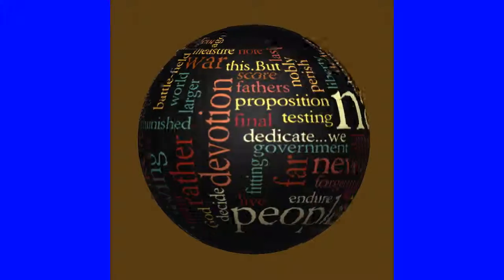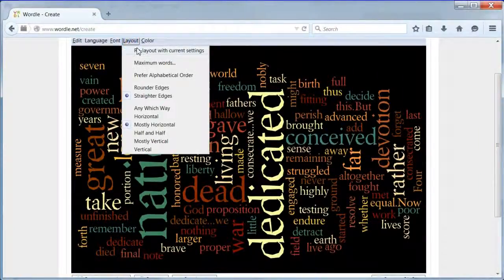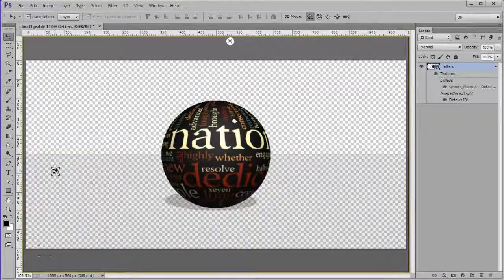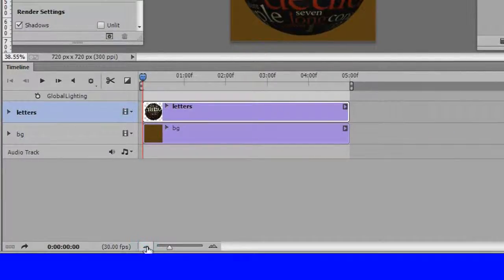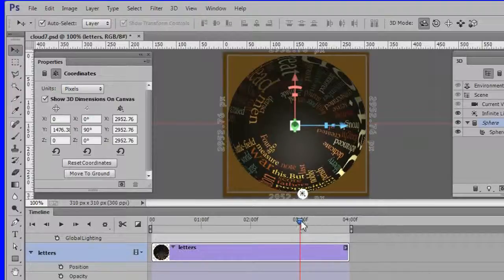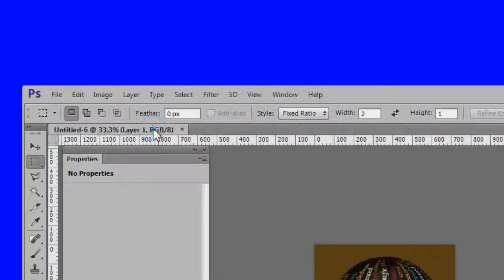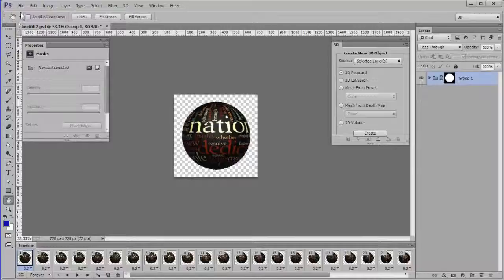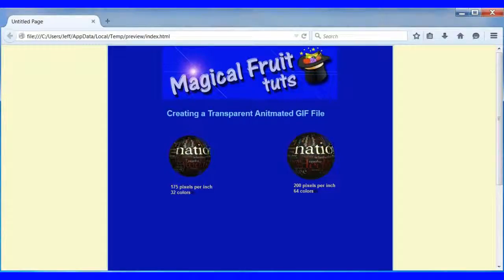Wordle Spinning Globe Video and animated transparent Gif in Photoshop CC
In this tutorial I show how to create an animated spinning Wordle globe in Photoshop CC. I demonstrate how to show it as a medium resolution video and also how to show it as a small transparent animated gif file.

***Transcript Excerpt***

We'll start out with a Wordle image created on the Wordle website The text used is from the Gettysburg address Then we'll transform it a bit to fill out the image

Next we'll create a 3D mesh from the layer and apply it to a sphere preset and add a brown background

At this point you could position and render the image if you are just interested in a flat image

If you want an animation we will create an animation and render it to video

If you are interested in a small transparent animated  gif,  we can open a new file and import the video and work with the frames to create the gif

If you are interested in a more detailed tutorial , keep watching this video

To begin the project we need a word cloud
Browse to wordle.net
You may need a computer or laptop as most mobile browsers won't work with Wordle
Click Create
Paste in some text I used the Gettysburg Address
Press Go
A random word cloud will appear
In the options menu choose font I choose Berylium as it looks historic
Next choose Color I choose firenze
Then choose Layout Choose Straighter edges and Mostly Horizontal
I also changed maximum words to 100
At this point keep pressing re-layout with current settings in the Layout menu until you find a word cloud that is fairly rectangular with not too much black space at the sides
When you find a good one, Click the save as PNG button
Save the file as wordl.png

Open up the Wordle image in Photoshop
In order for the image to wrap around a sphere properly it needs to have a width to height ratio of 2 to 1
resize the image to 1000 x 500 300 ppi
You can make it any size you like, but the width should be twice the height

use select color range to select only the letters, - select shadows,  - fuzzy should be 0 percent,  - range 19%, - and invert
Copy the selection to a new layer Control-J name it "letters"
Double-Click the Background Layer and name it "black" Fill it with black
make the letters layer active
use edit transform distort to move letters closer to the center on both the top and the bottom
we do this because letters nearest the top and bottom get squished when wrapped around a sphere
save your image as a psd file

Next we will create the 3D object
Merge the two layers
Choose New Mesh from Layer- Mesh Preset- Sphere
You should have a layers panel a 3D panel and a Properties panel open If not choose the missing panels from the windows menu
First the properties panel
Then the 3D panel
We need to turn off the shadow if it is active
Choose Infinite Light in the 3d panel, then in the Properties Panel uncheck the Shadow box if it is checked
In the layers panel add a new layer below the letters layer name it bg
change the foreground color to 593e13
fill the new layer with the foreground color

use the rectangular marquee tool set at fixed ratio of 1 to 1, to make a square selection around the globe
then crop out a square containing the globe

Your image is now about 310 x 310 pixels at 300 pixels per inch The image size should be increased to make it more appropriate for a video
Increase the image size to 720 x 720 Use a resample method of "Preserve Details (Enlargment)"
Zoom out a little bit
Next we will create the animation
Select the letters layer
If the timeline is not open choose Windows - Timeline Then choose Create Video Timeline

Two tracks will be created, one for each layer
Click the zoom out timeline a few times to shrink the tracks
If the tracks are not 4 seconds long, drag them both to 4 seconds

Choose the letters layer in the layers panel
On the 3D panel choose Current view, then in the Properties panel choose Top
Then on the 3D panel choose Sphere
Adjust the panels to show more timeline

Now twirl down the letters track
Then twirl down the 3d Meshes
Make sure the playhead is in the beginning position
The move tool should be active
Now click the sphere stopwatch A yellow gridmark will appear

Choose the the coordinates icon in the properties panel
Notice that the middle column degrees is 0,0,0 that is our start position

Now drag the playhead to the 1 second postion then choose the coordinates again in the properties panel
Change the Y degrees to -90 (so the middle degrees column will now be 0, -90, 0)

Now drag the playhead to the 2 second postion
then choose the coordinates again in the properties panel
Change all degrees in the degrees column to 0
Then change them to -180, 0, -180,
if you end up with +180,0,+180 thats ok too

Now drag the playhead to the 3 second postion then choose the coordinates again in the properties panel.